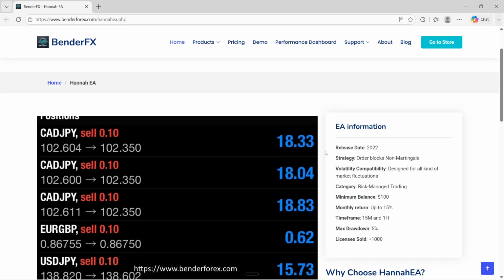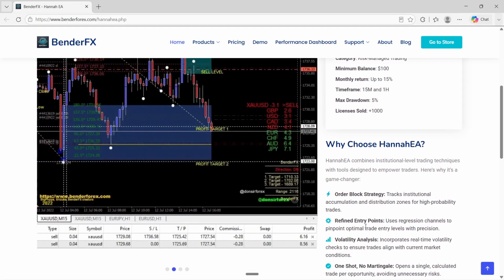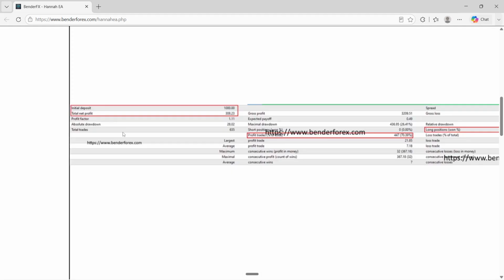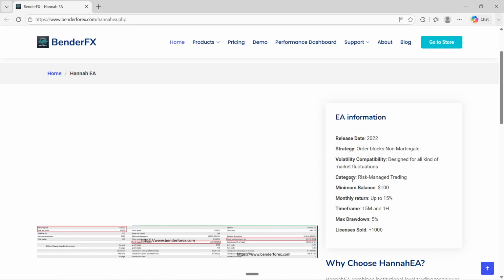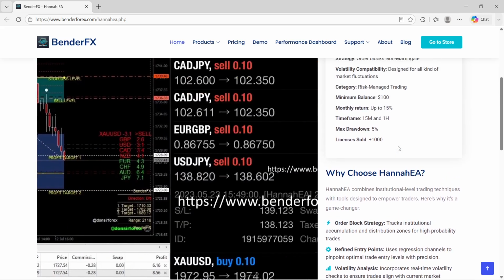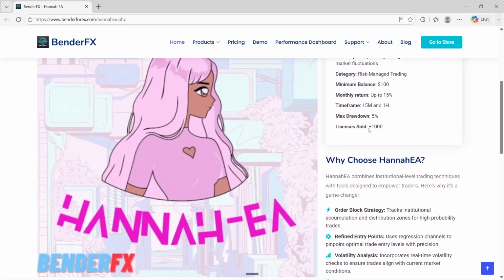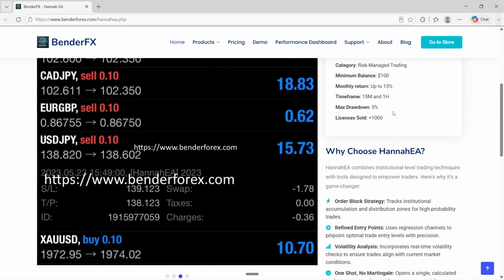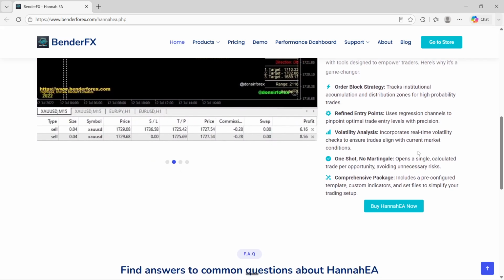Hannah EA Review - Order Block Non Martingale System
In this honest Hannah EA review, I researched the order-block and regression-channel system that uses single-shot, non-martingale execution. The developer emphasizes institutional-style zones, volatility filtering, and low drawdown. Trade frequency is selective by design.

If you're considering the Hannah EA, watch until the end for the real strategy breakdown, risks of selective systems, and who it’s actually suitable for.